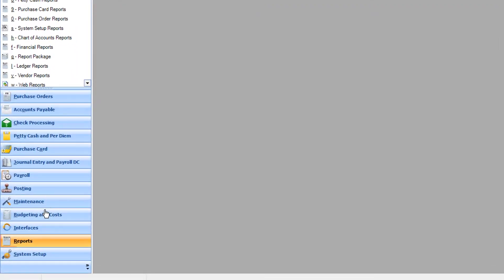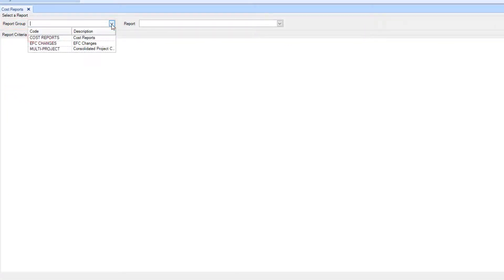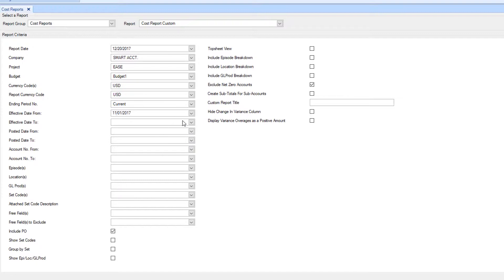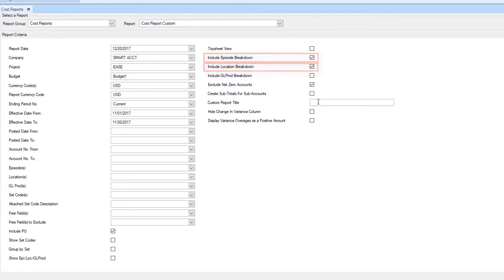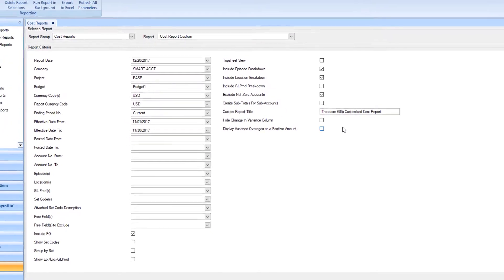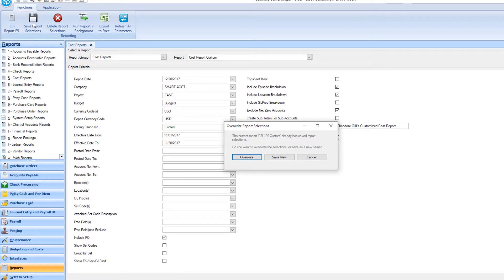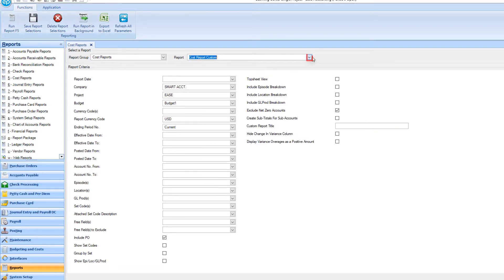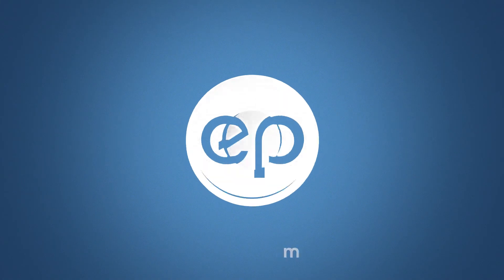SmartAccounting - Customized Cost Report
How to customize a Cost Report in SmartAccounting